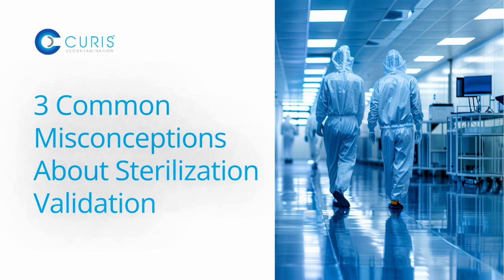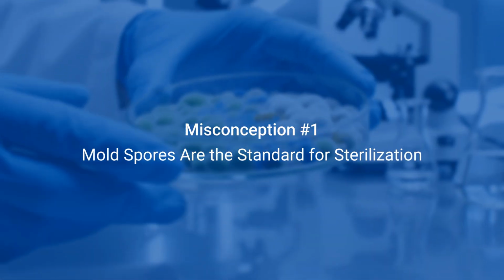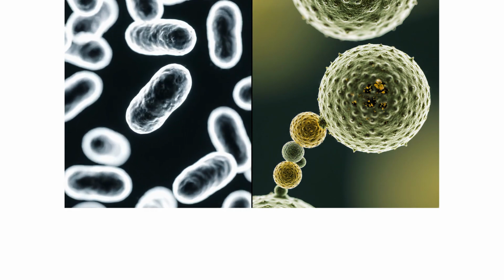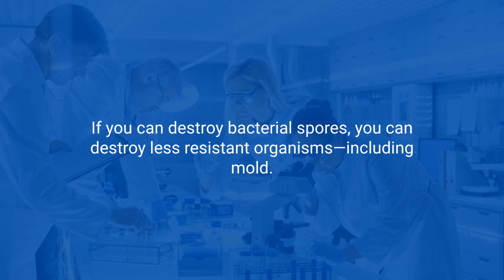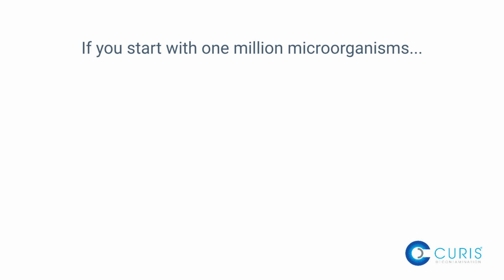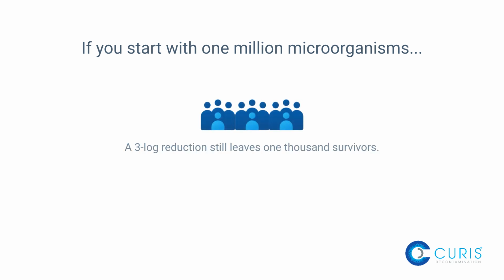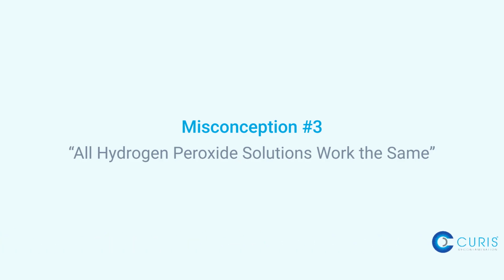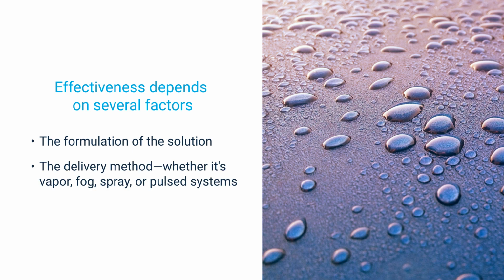3 Common Misconceptions About Sterilization Validation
Sterilization validation is built on science and not assumptions.
In this video, we debunk three of the most common misconceptions about sterilization validation that can impact contamination control, regulatory compliance, and product safety. Whether you're working in pharmaceutical manufacturing, cleanrooms, research laboratories, healthcare, or other regulated environments, understanding these fundamentals is critical to building a compliant and effective sterilization program.

You'll learn:
✅ Why bacterial spores( not mold spores) are the gold standard for sterilization validation
 ✅ The difference between fungal spores and bacterial endospores
 ✅ Why regulatory agencies like the FDA and EPA rely on bacterial spores for validation testing
 ✅ What a 6-log reduction really means—and why a 3-log reduction isn't sufficient for sterilization
 ✅ How log reduction standards impact sterility assurance and contamination control
 ✅ Why not all hydrogen peroxide sterilization systems perform the same
 ✅ How formulation, delivery method, contact time, and environmental conditions affect sporicidal efficacy
 ✅ Why every sterilization process should be validated rather than relying on assumptions

From biological indicators (BIs) and sterility assurance to hydrogen peroxide vapor systems and contamination control strategies, this video explains the science behind successful sterilization validation and why it matters for GMP compliance and operational confidence.

Featured Topic
 3 Common Misconceptions About Sterilization Validation